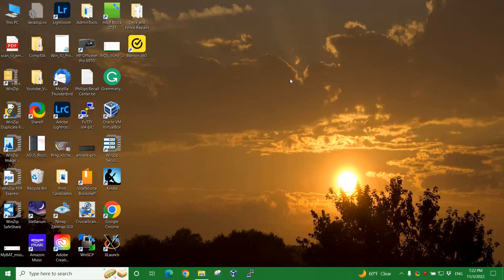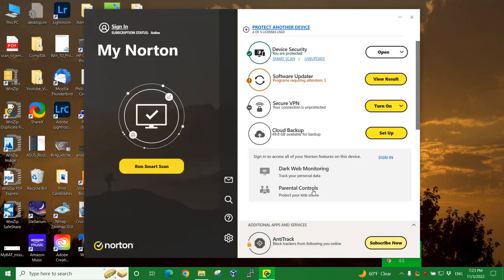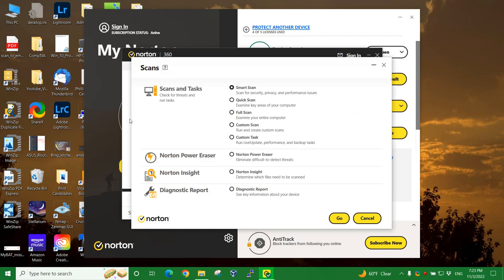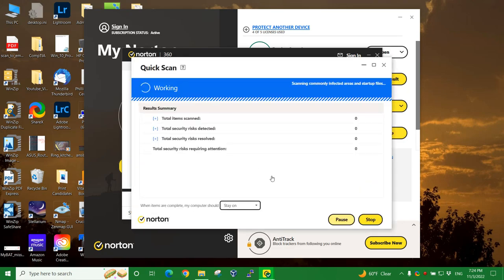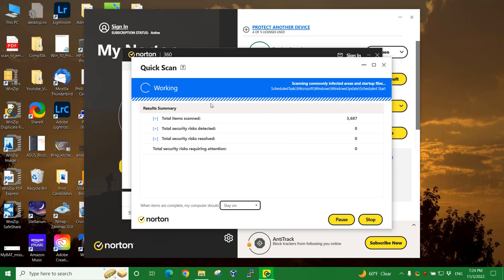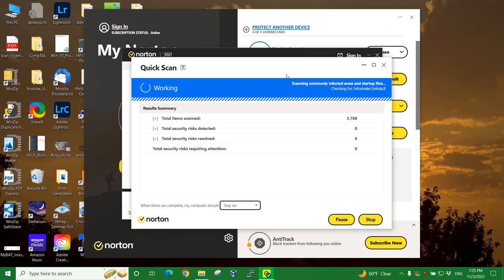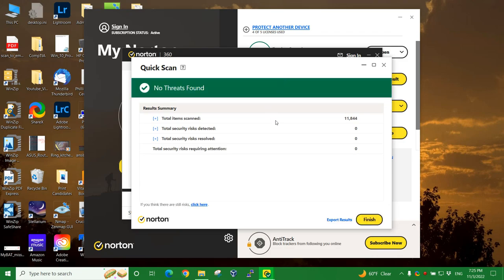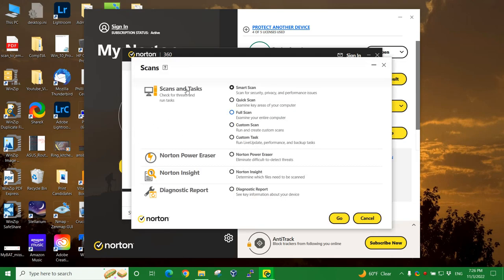Norton Antivirus Run a Quick/Custom/Full Scan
This video demonstrates how to select a "scan type" and tells the application how to follow through and execute it.